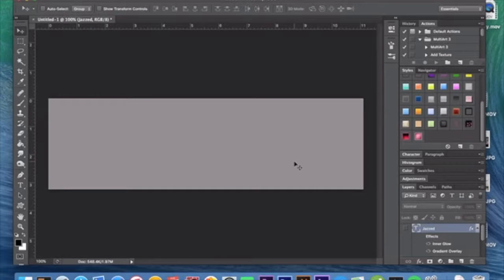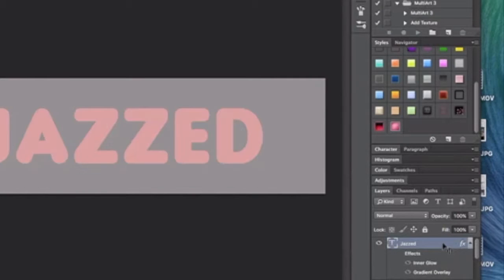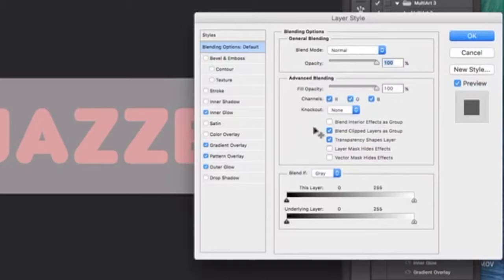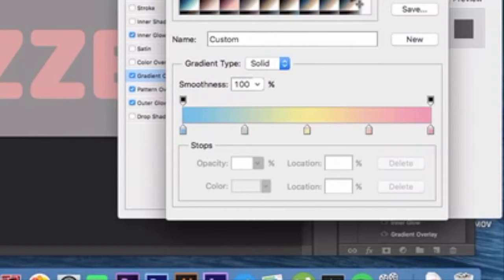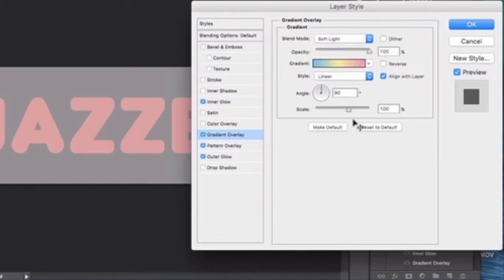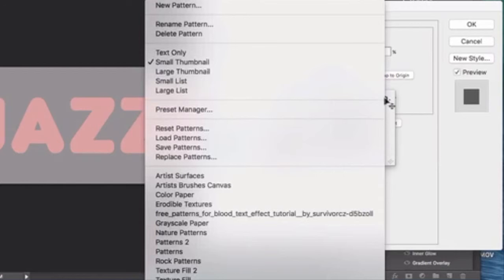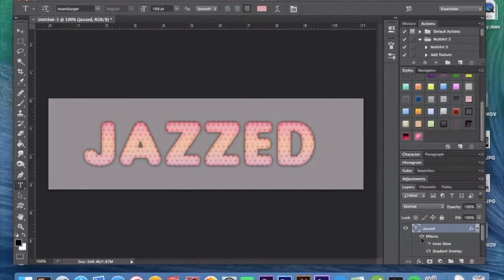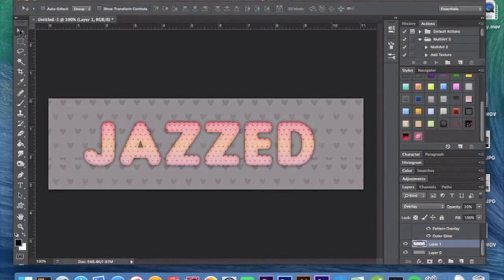glowing valentines text effect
happy valentines day everyone (well almost  lol) anyways keeping with that holiday theme i thought i'd show you a great glowing heart type of text effect.